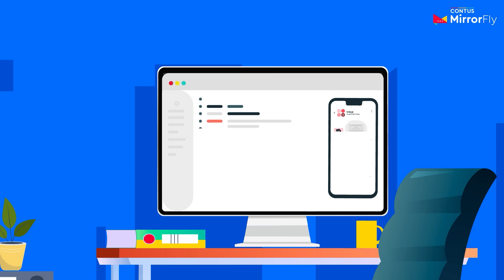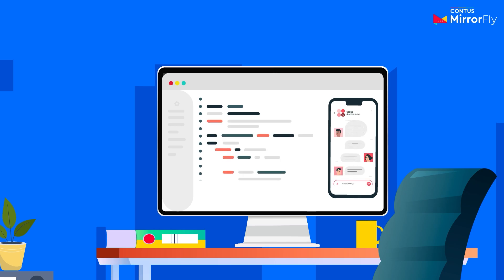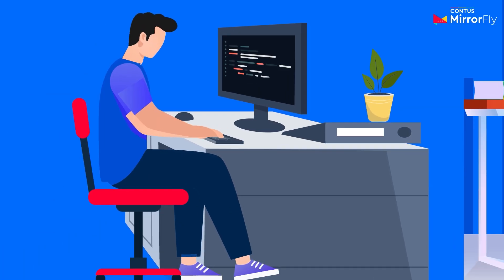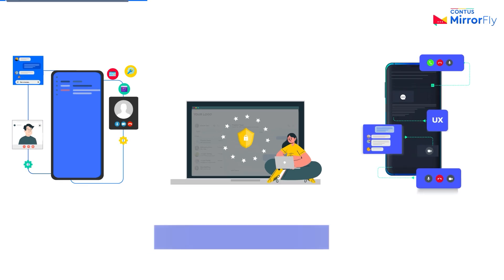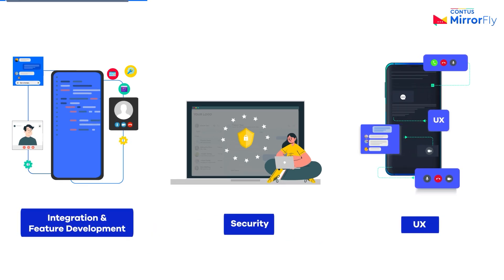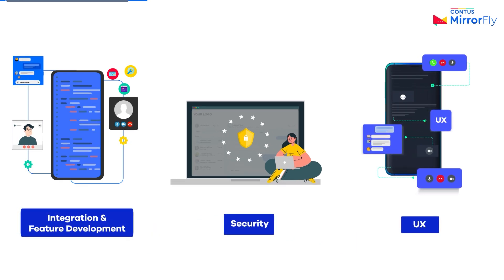Build Unreal In-App Messaging Experiences using CONTUS MirrorFly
Architected with resilient API & SDK Integrations, CONTUS MirrorFly empowers developers to build full-blown communication experiences on apps with efficacy. Take advantage of the enriched granular components to foster developer-friendly Android implementation at scale.